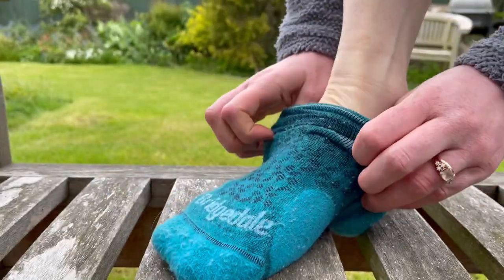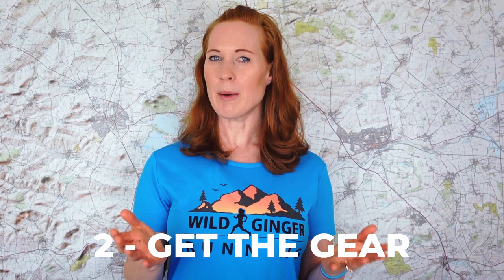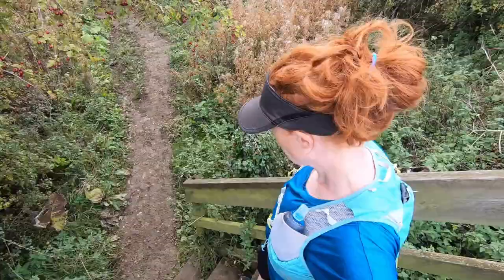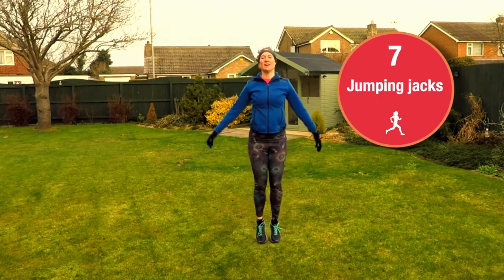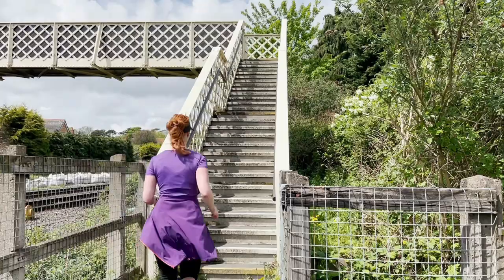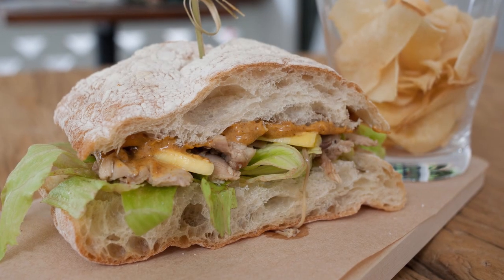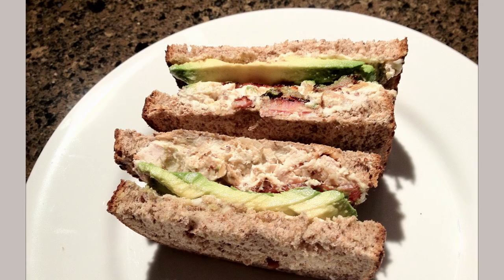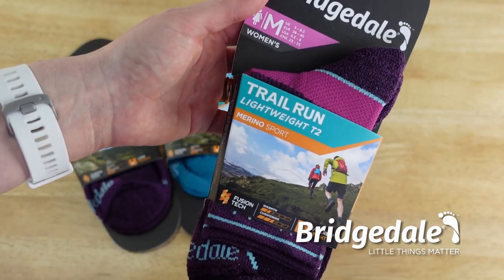5 steps to your FIRST TRAIL MARATHON / 50k - what to wear, what to eat and 12-week training plan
My 5 steps to your first marathon distance (26+ miles) or 50k trail race, including what to wear, what to eat, and my 12-week training plan for beginners going from half to full marathon on trails.

1 Pick the right race
2 Get the right gear
3 Start the training (12-week training plan included)
4 Eat the right fuel
5 Ace race day!

They're my fave brand of sock so I was really pleased to I work with them to help design and test them with a team of regular trail and ultra runners.

More in the series
5 steps to your FIRST 10k trail race - what to wear, what to eat and 6-week training plan

Book a place on my beginner to intermediate trail running training camps

Run in the 100-mile UTMB course over 6-days from Chamonix with me here!